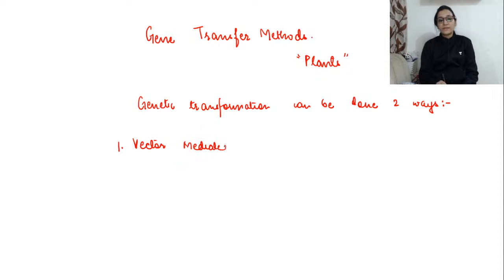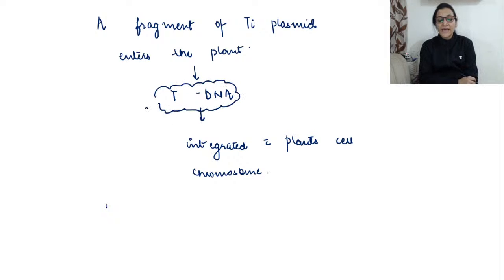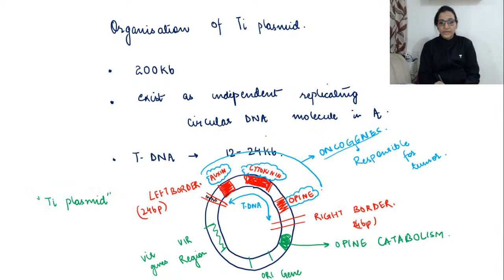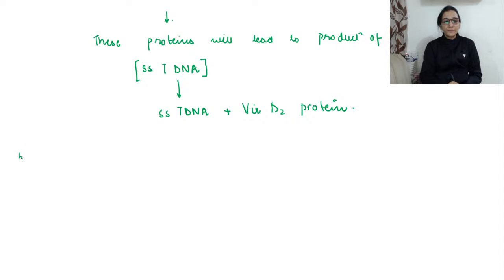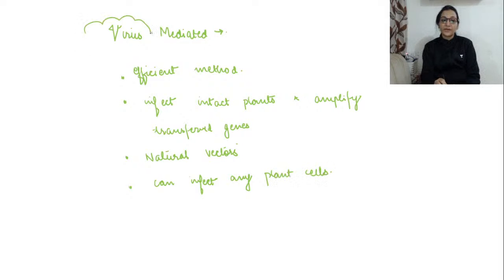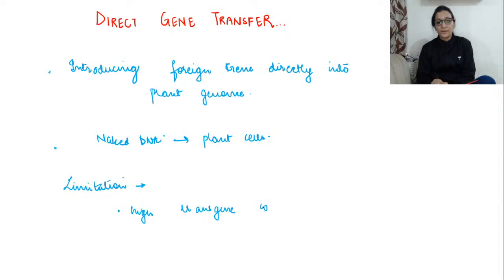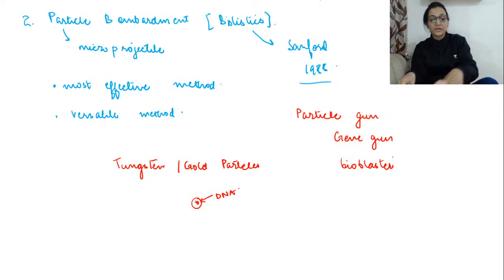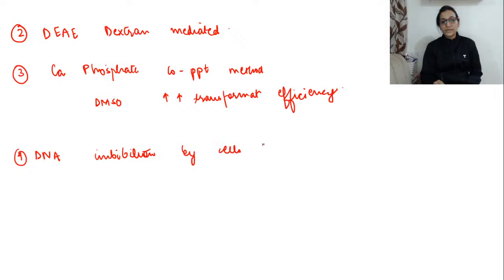05:00 PM - GATE 2021| Biotechnology by Farida Bandookwala | Direct, indirect method of gene transfer